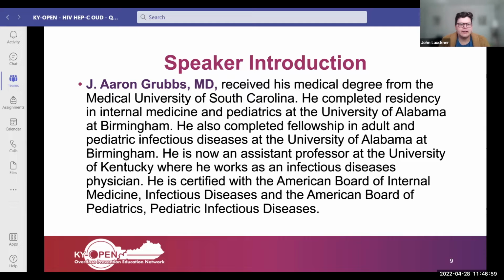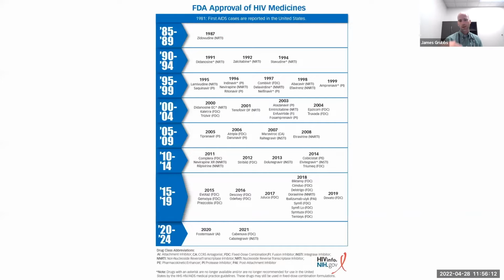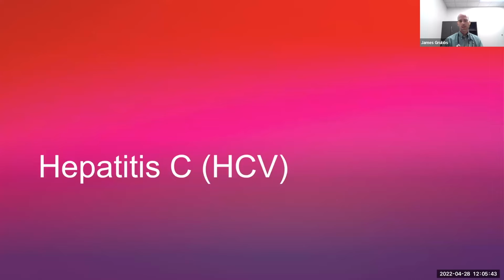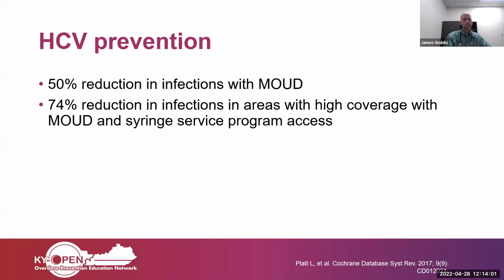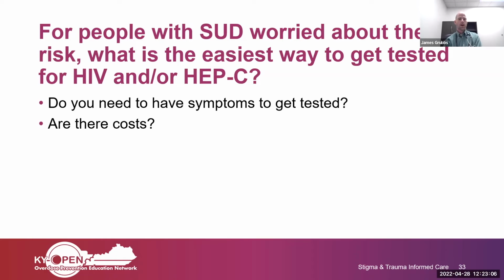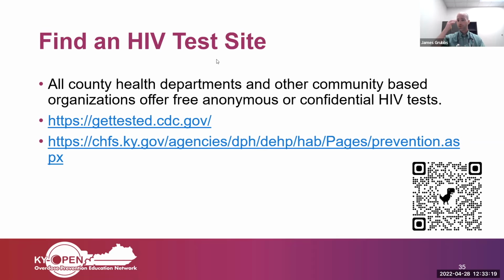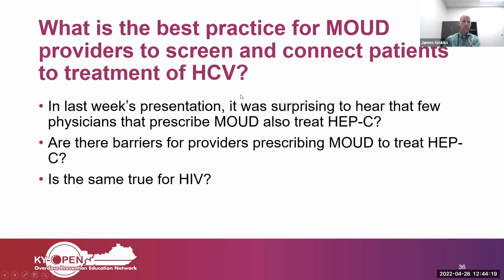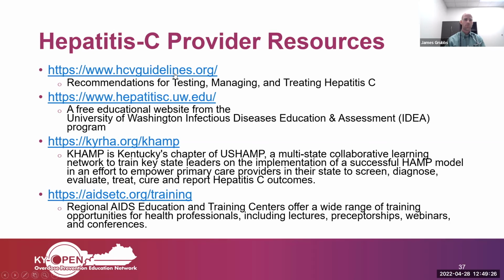KY-OPEN, April 28 - Q&A for HIV, Hepatitis-C and Substance Use Disorders - Dr. Grubbs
KY-OPEN, April 28, 2022 - Aaron Grubbs, MD, provides a brief overview of HIV and Hepatitis-C and their relationship to substance use disorders (SUDs). After, he answers questions submitted by KY-OPEN participants.